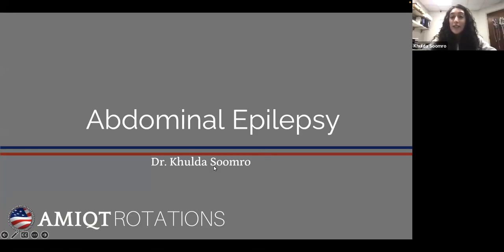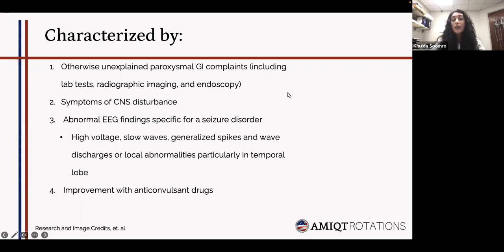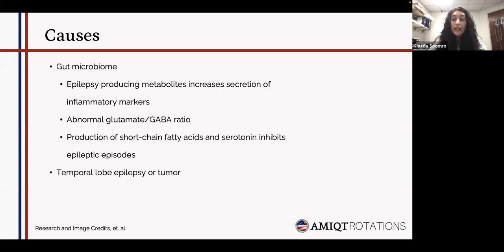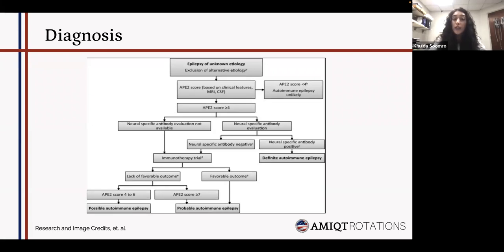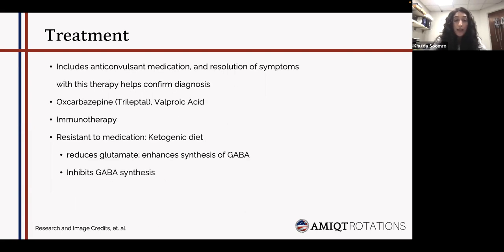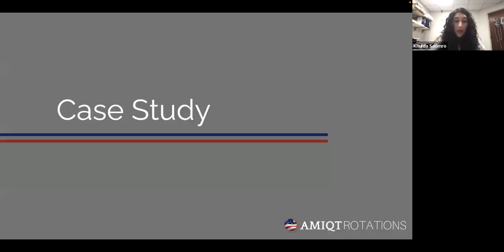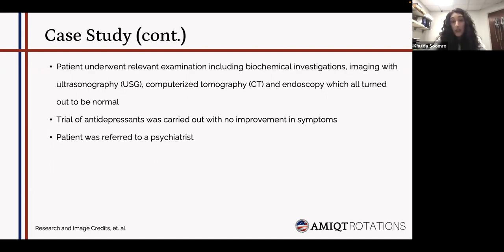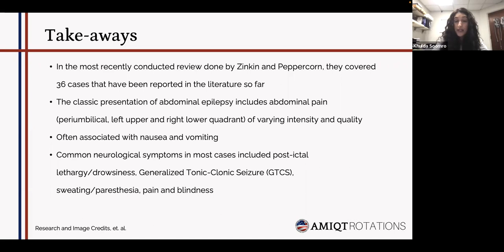AMIQT - Dr Kuhlda Soomro Abdominal Epilepsy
Dr Soomro discussed an unusual presentation of Epilepsy during her summer neurology rotation with American Medical International Quality Training (AMIQT) in (Washington DC.

Abdominal epilepsy often presents to a gastroenterologist who often cannot makes the diagnosis.  This is a case where the epileptic focus in in the brain in the region of the nerves that supply the gut the probable paths of propagation of the epileptic electrical activity are as follows. The ictal impulse involves either or both temporal and frontal areas. The insular cortex is then involved in both temporal and frontal seizures, and the hippocampus is involved in temporal seizures. This activity is then spread through the limbic system with involvement of the amygdala, hypothalamus, and thalamus. These in turn stimulate the ANS nuclei in medulla, including the nucleus tractus solitarius (NTS) and ambiguus nuclei. Both sympathetic and parasympathetic efferent discharges are then generated.

AMIQT offers hands on rotations in Neurology, Internal Medicine,  Family Medicine, Psychiatry, Obstetrics and Gynecology, Cardiothoracic Surgery, Ophthalmology, Pediatric Ophthalmology and Nephrology.